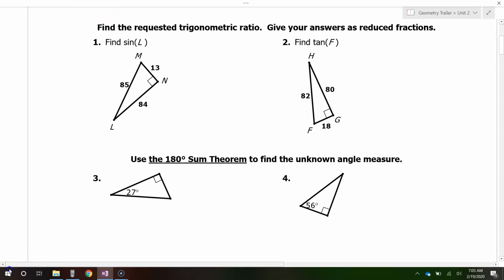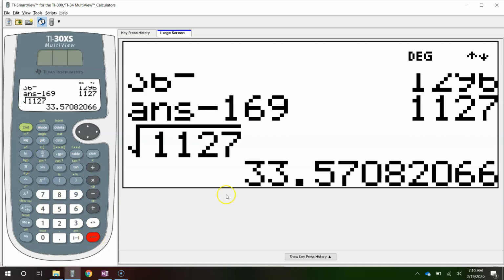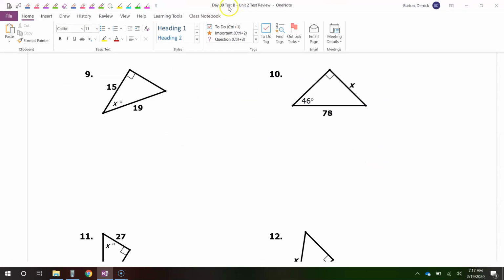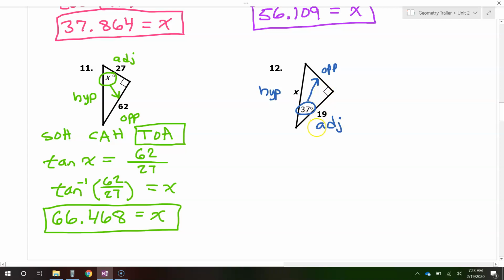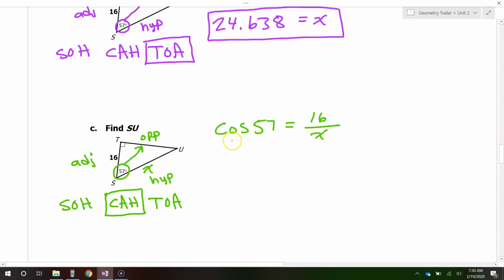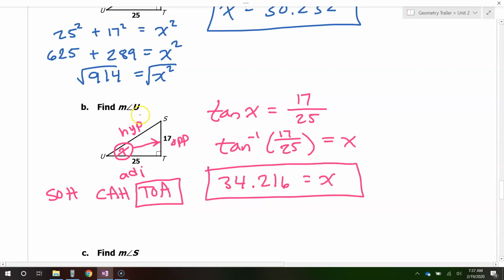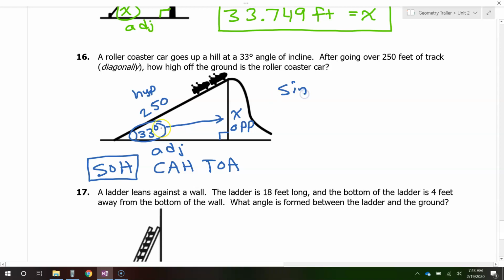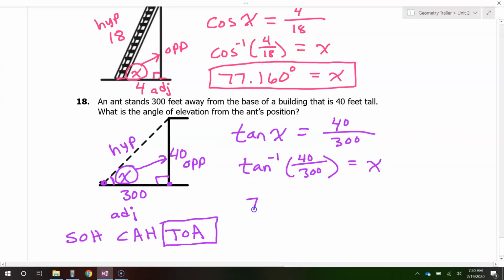Day 09 Test B - Using Sine, Cosine and Tangent to Find Missing Sides and Angles